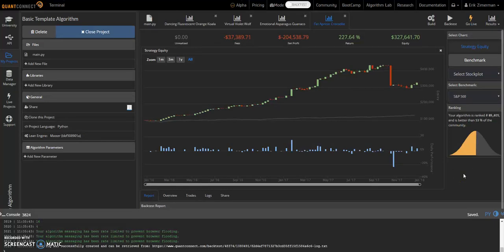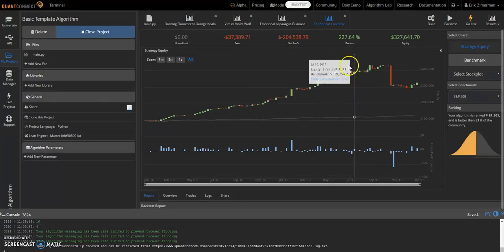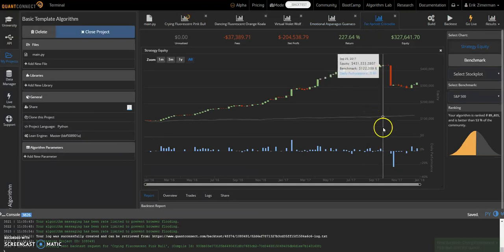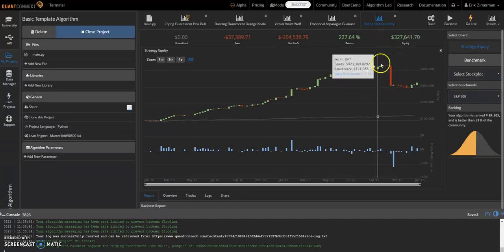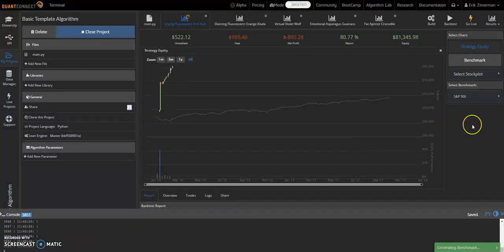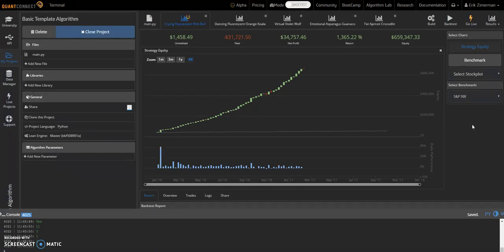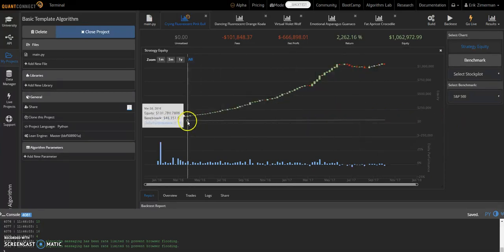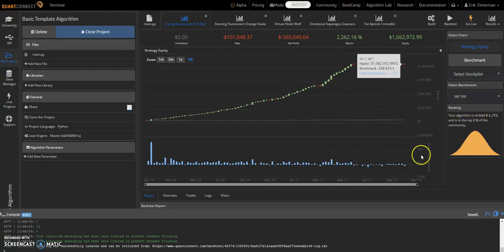Showing off my First Algorithmic Trading Bot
Pleased with the results of my trading strategy, backtested from Jan 2016, executed by an automated trading bot I coded in Python. Backtesting using Quantconnect. Some more info on my post.